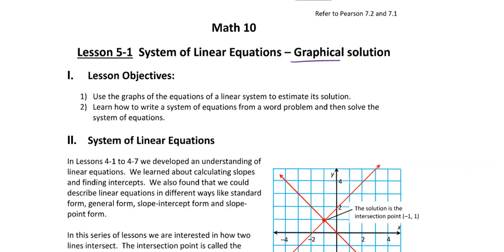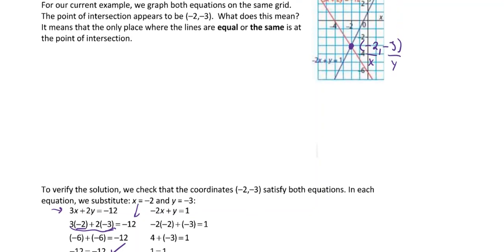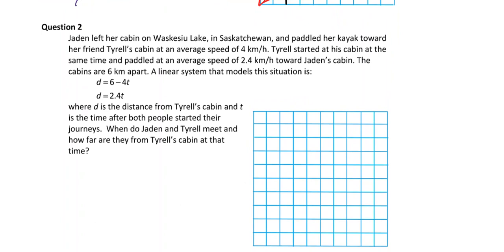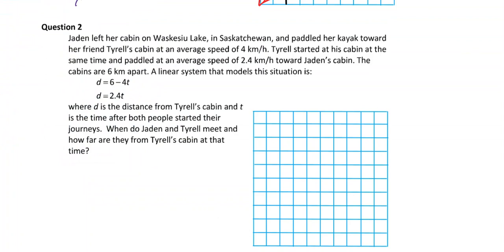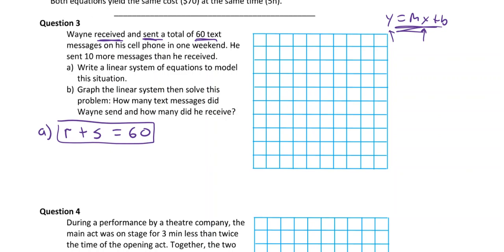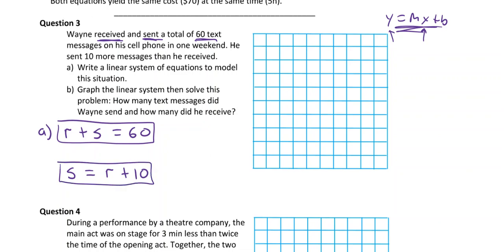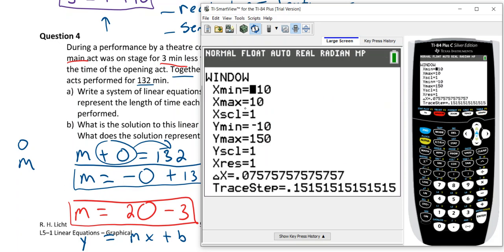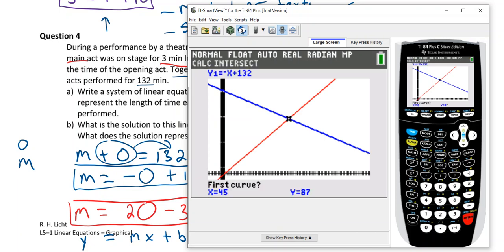10-3 - Lesson 5.1 - Systems of Linear Equations (Graphical Solution)